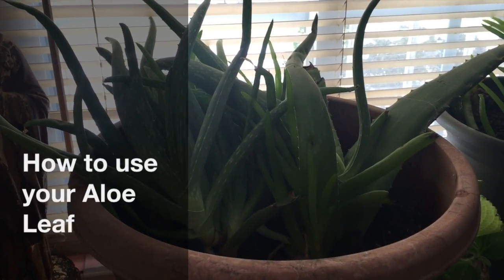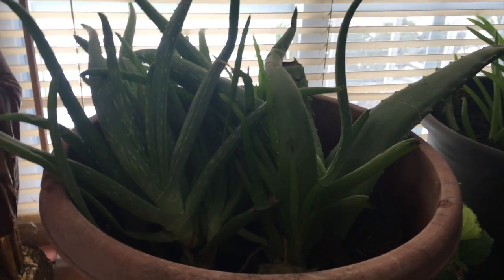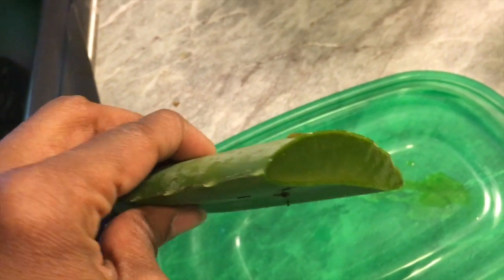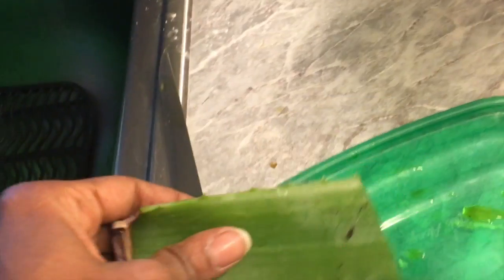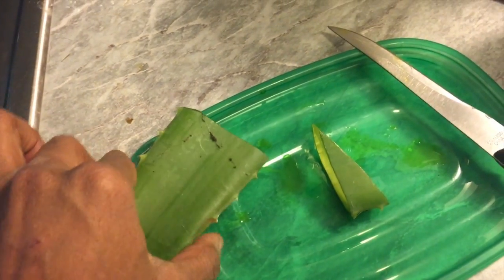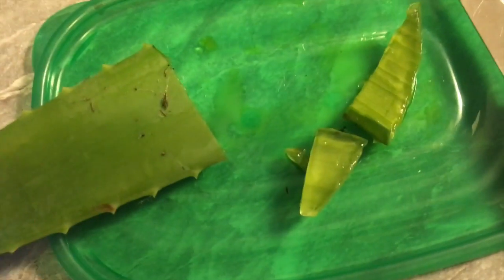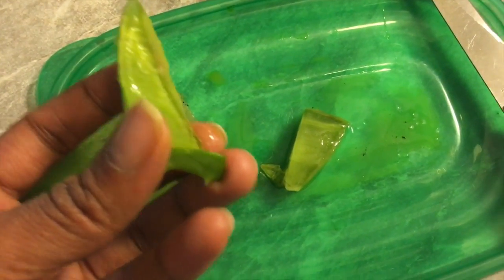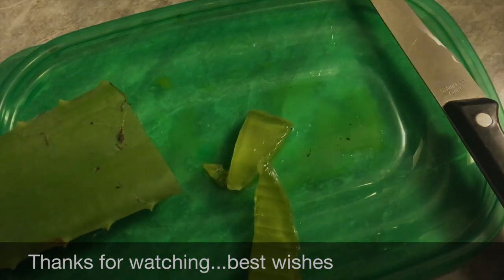Prepare Aloe Leaf for Face & Body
Face & Body Care.